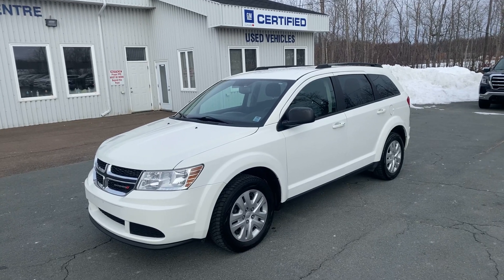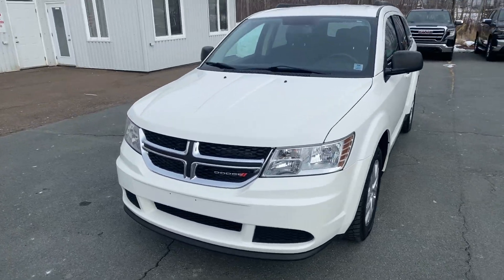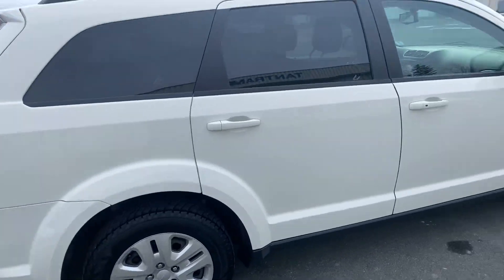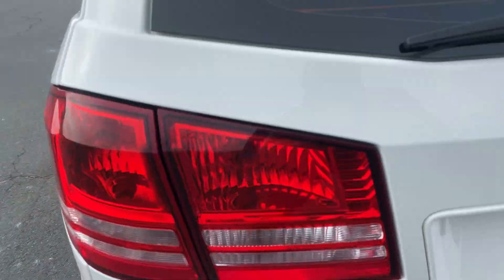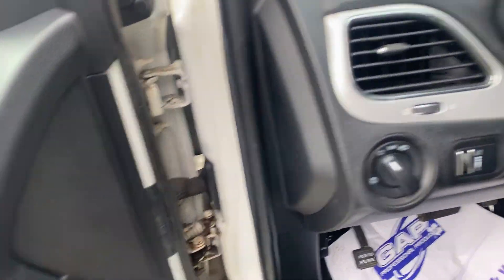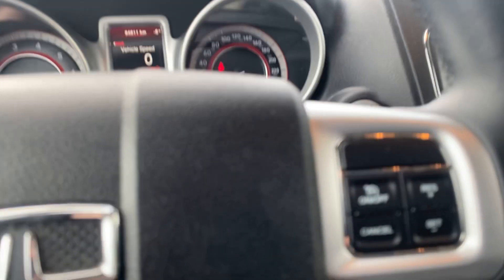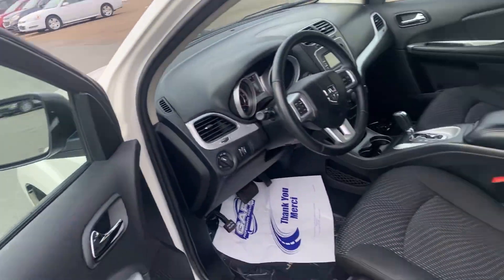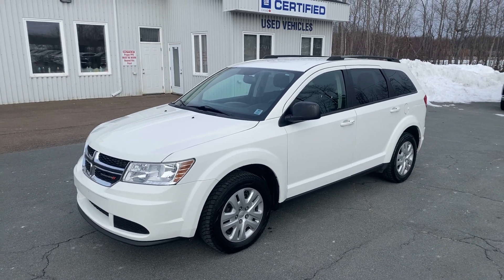321110A 2017 Dodge Journey FWD